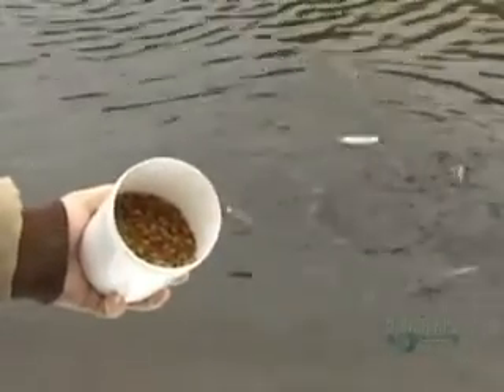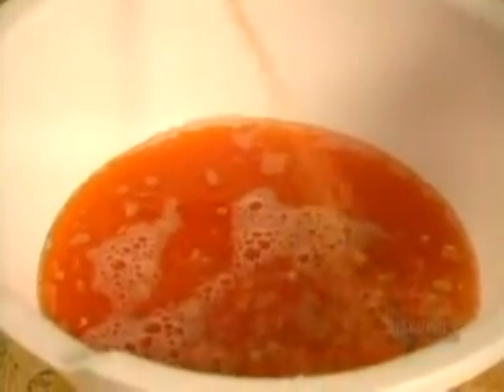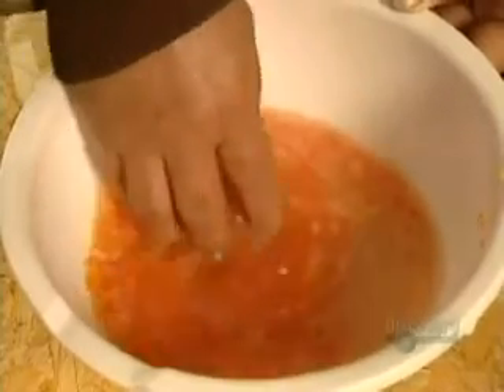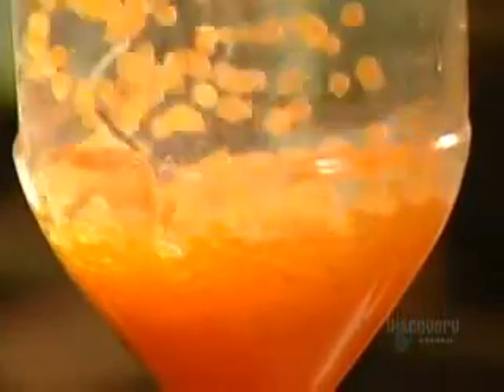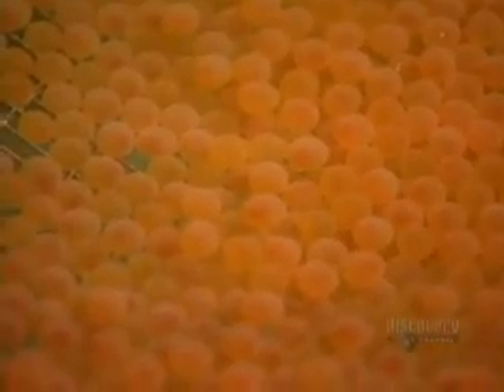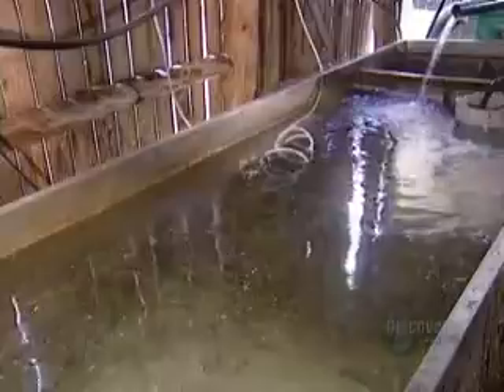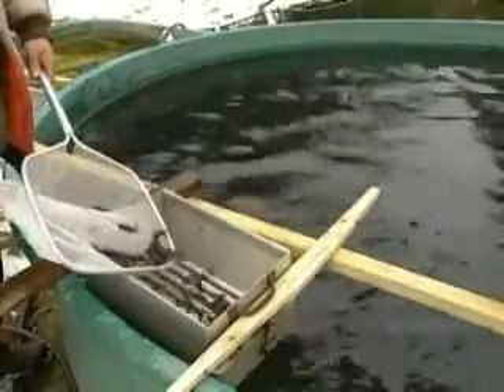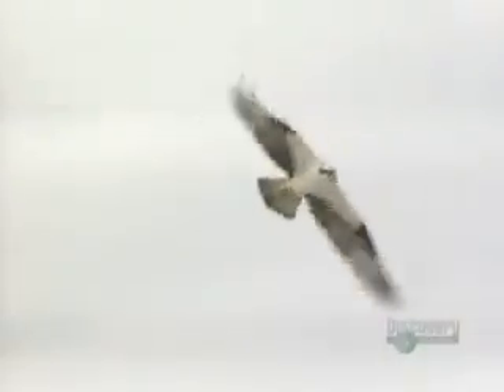Fish Farming - How it's made كيف تربى اسماك المزارع